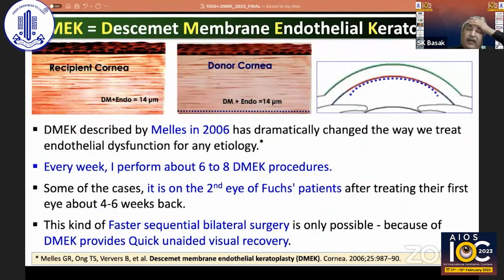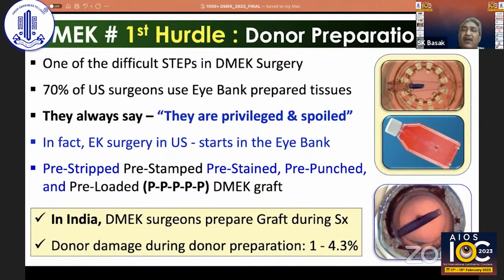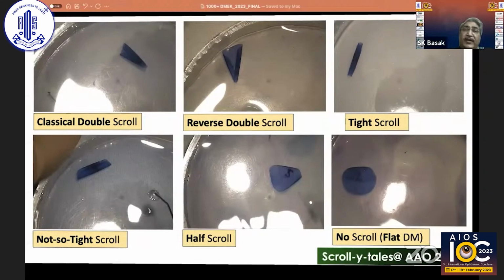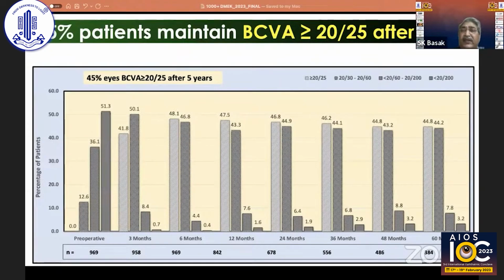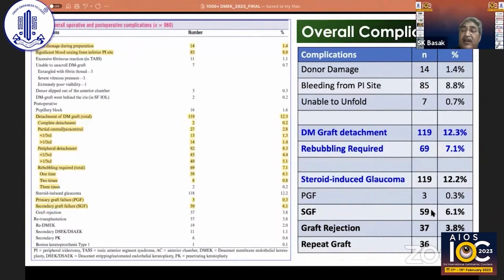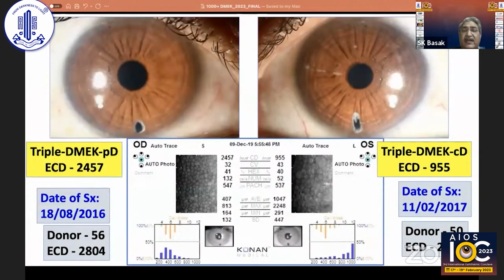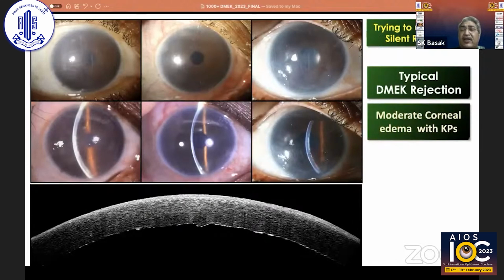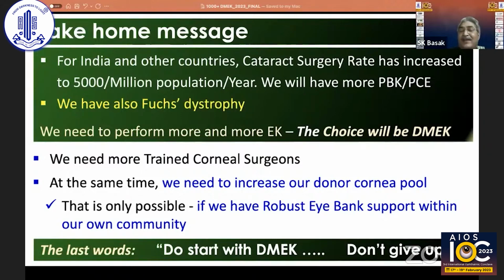My results of more than 100 DMEKS - Dr. Samar Basak